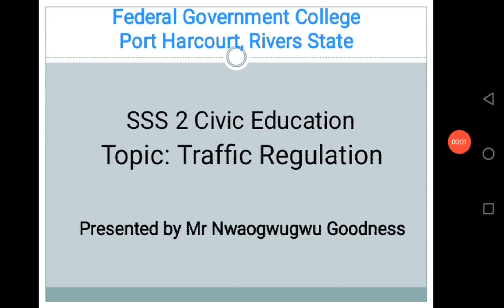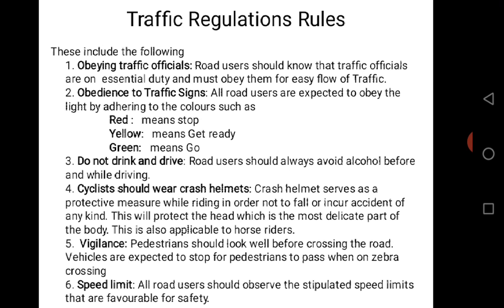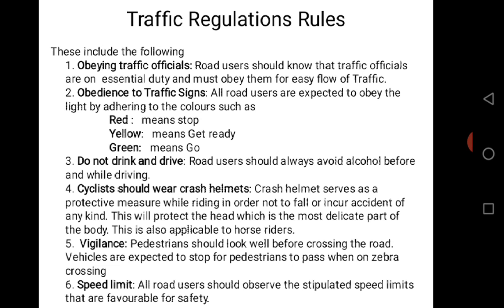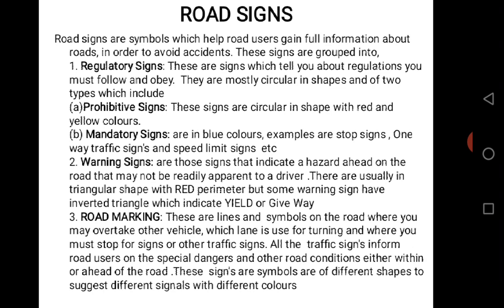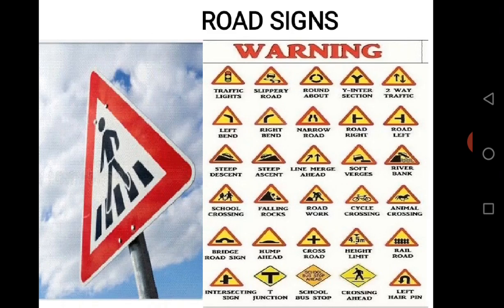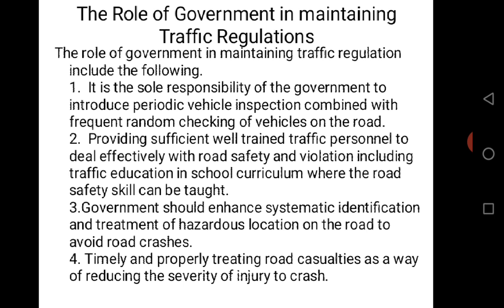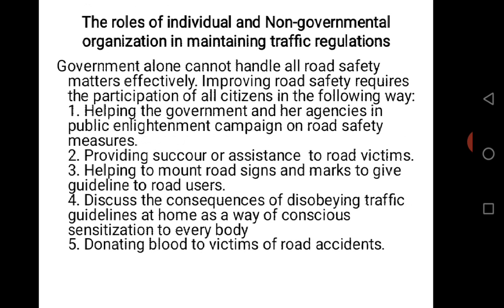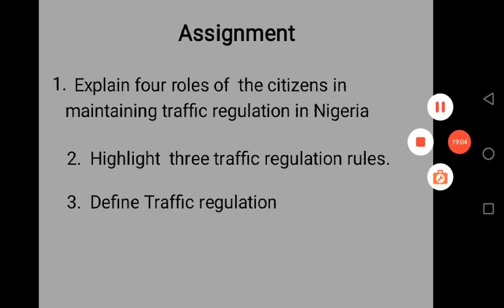SSS 2 CIVIC EDUCATION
TRAFFIC REGULATION